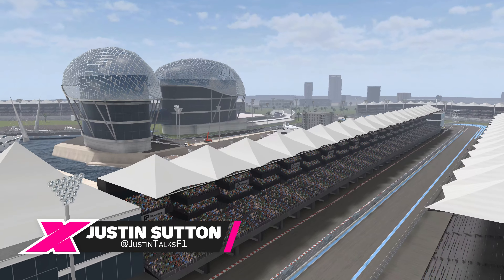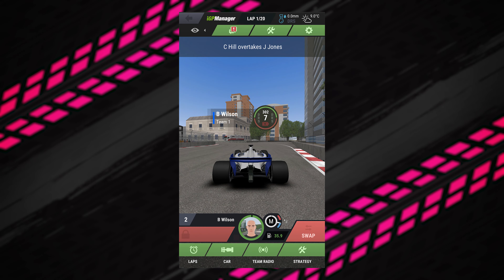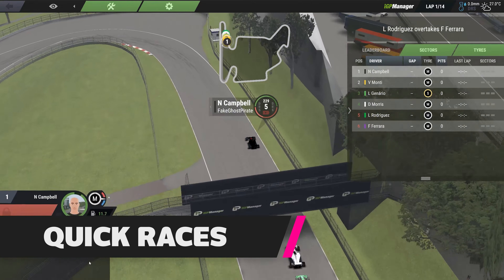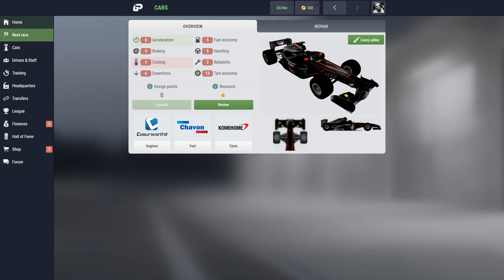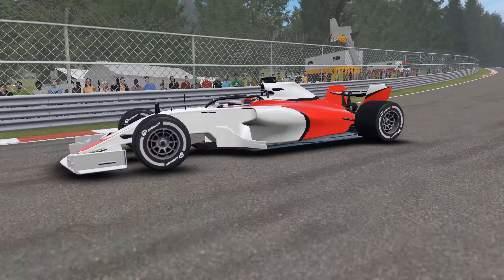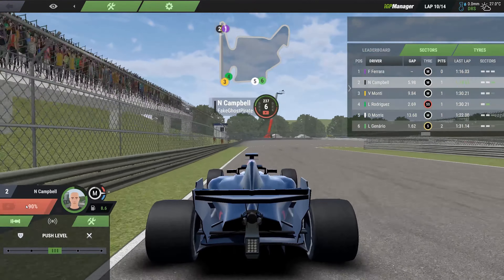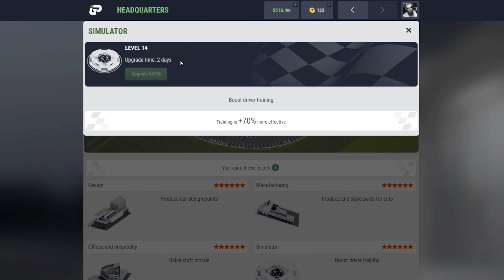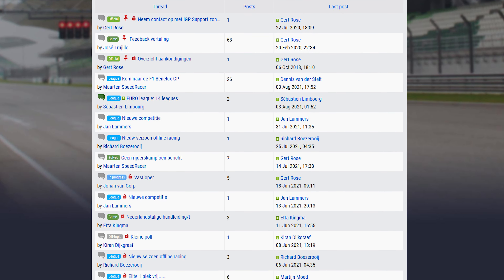iGP Manager: Beginner Tips & Tricks!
iGP Manager is a popular motorsport management game on browsers, PC and mobile devices. Here, we run through a beginner's guide - helping you get started within our favourite free-to-play management racing game.

From tire preservation, to boost deployment, these tips will hopefully keep you on the straight and narrow – helping you to progress within the online leagues.

Created by Jack Basford, iGP Manager continues to evolve a decade after release and is now available with 3D-modelled races.